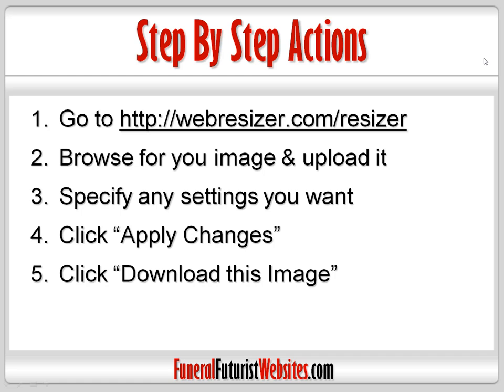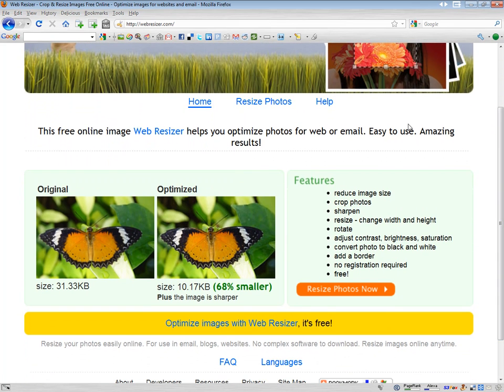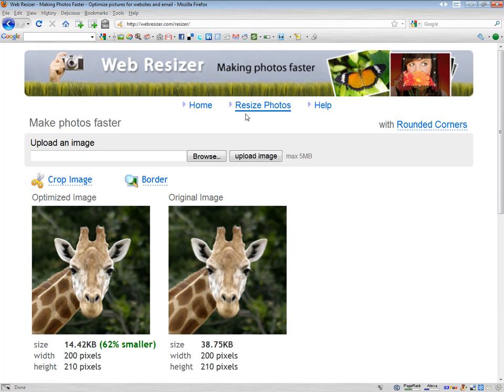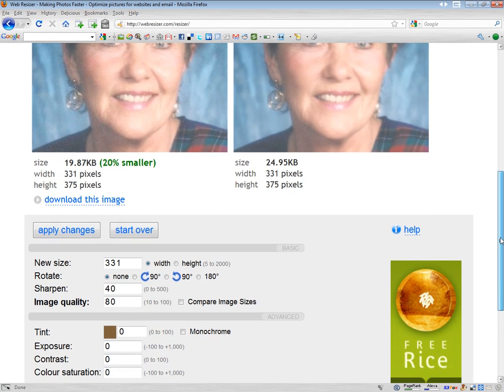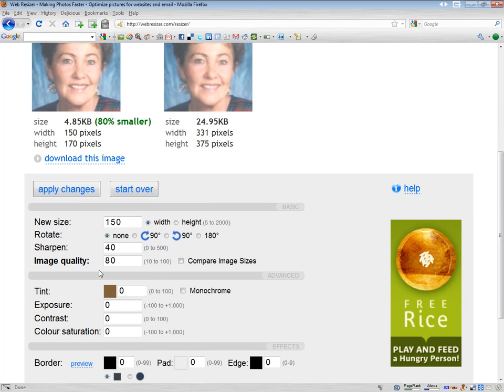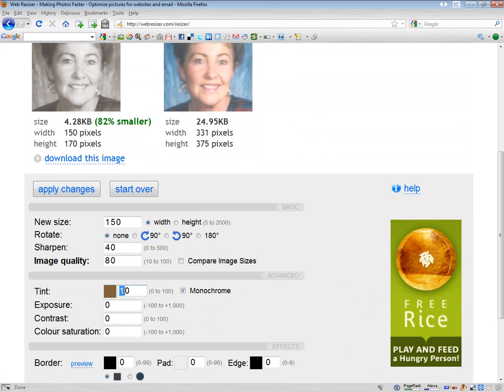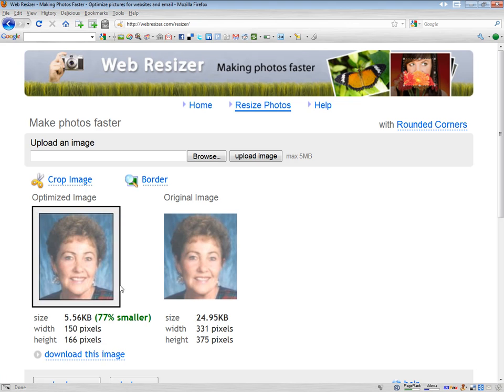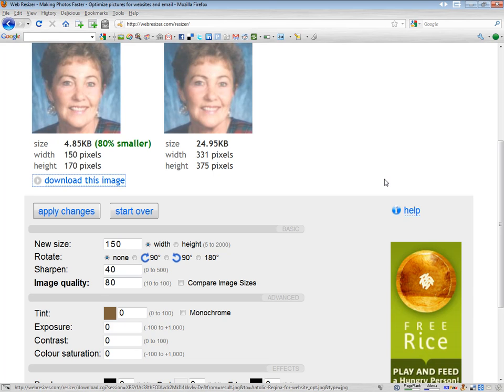Funeral Home Websites Training Videos: Resize Obit Photos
Funeral Website Free Training. This video shows how to resize images online with webresizer.com This tool is great for images for online obits.